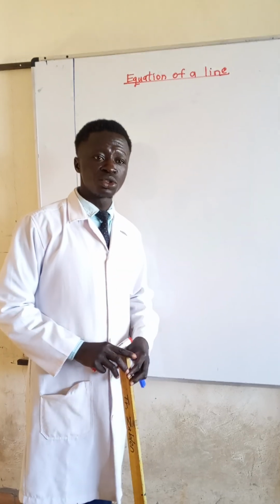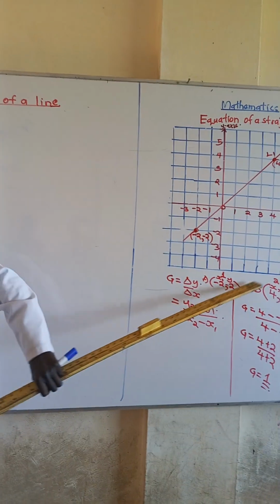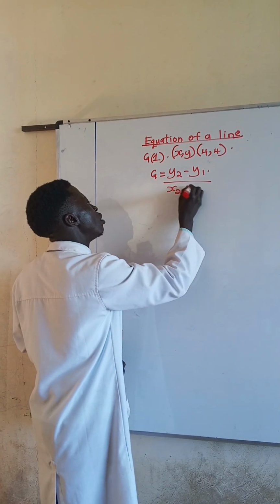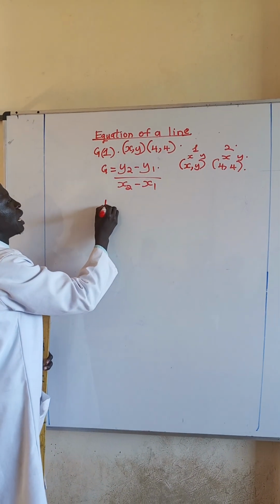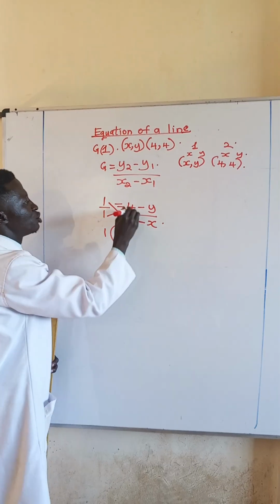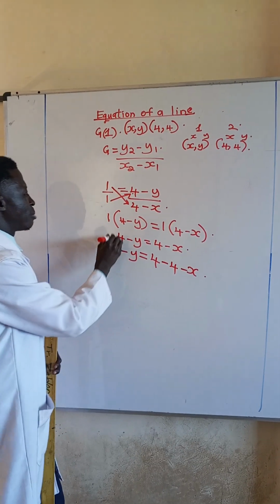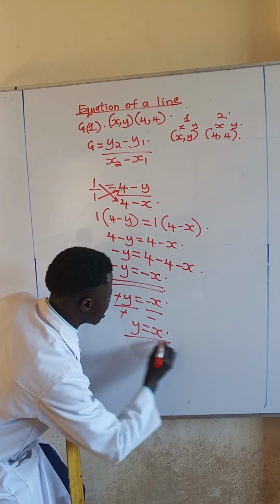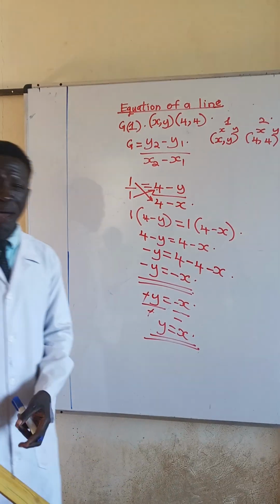February 11, 2026